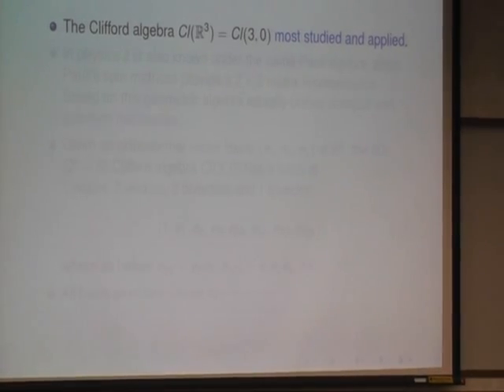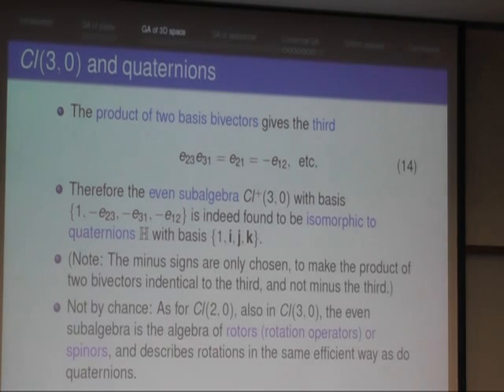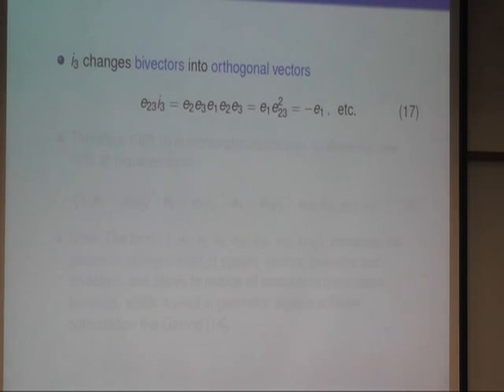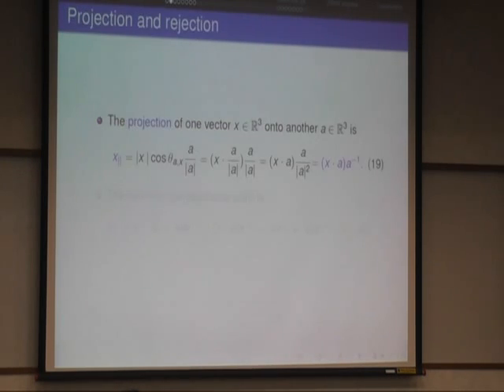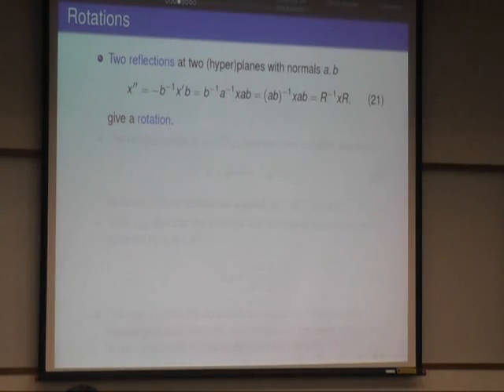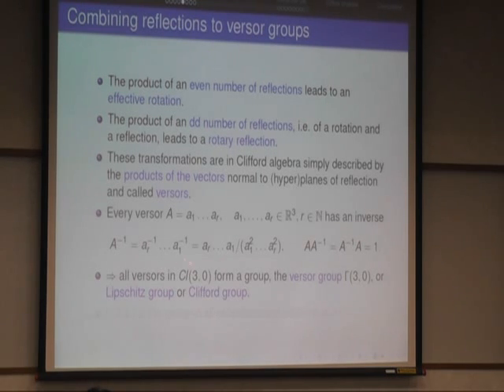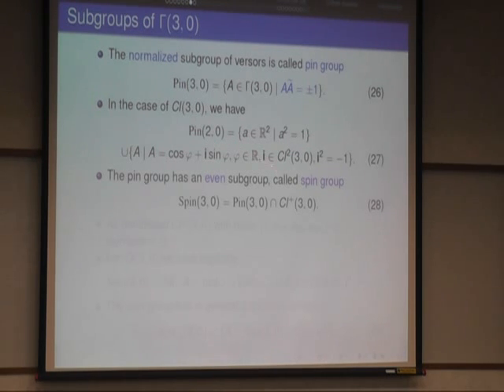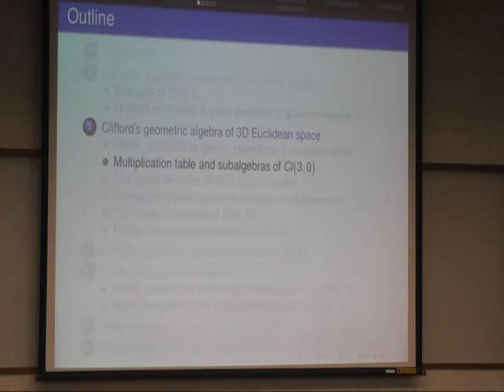Tutorial 2 on Clifford's Geometric Algebra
Part 2: Clifford algebra of Euclidean space R^3, quaternions, biquaternions, versors, and spinors. By E. Hitzer. University of Nagoya, Japan. 20 Jan. 2012. Recorded by K. Tachibana, Kogakuin University, Tokyo.